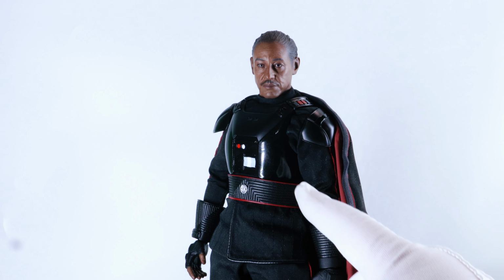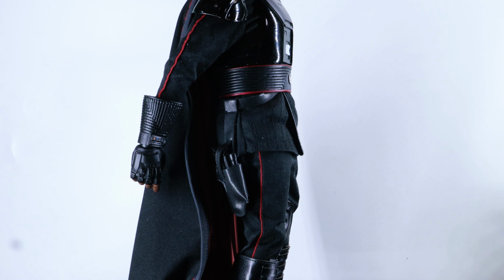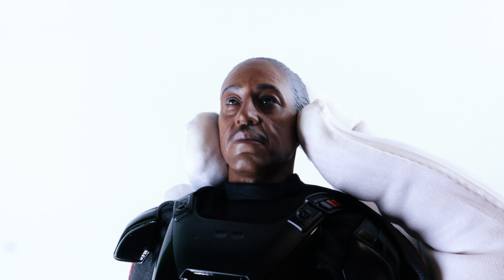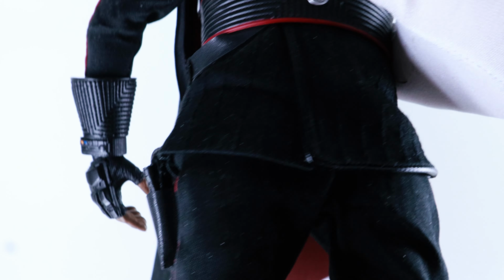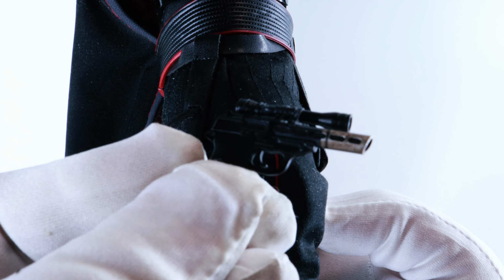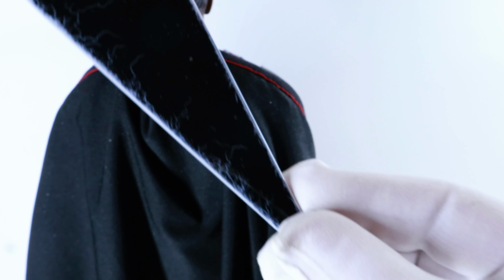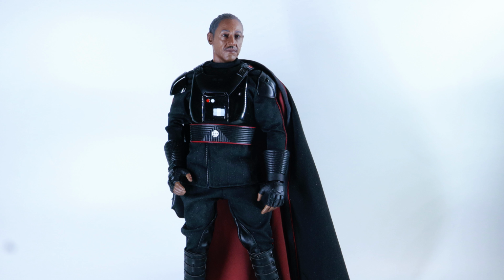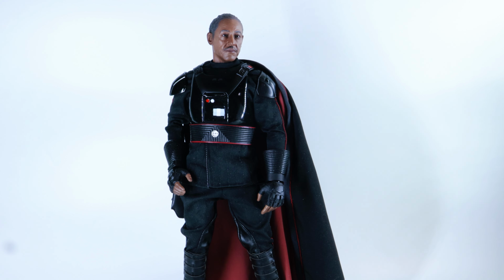Hot Toys Moff Gideon | The Mandalorian | Unboxing and Review TMS029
Become a channel member or Patreon to watch future episodes, cut footage/bloopers, or just to help support and fund this great content, and also have a chance at winning a Hot Toy during monthly giveaways!